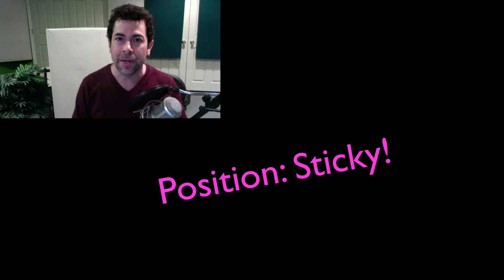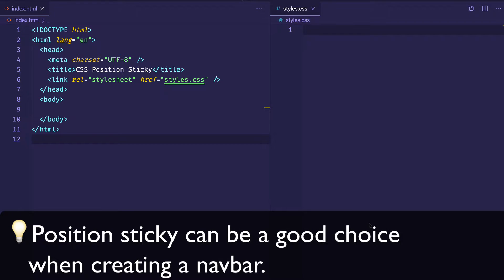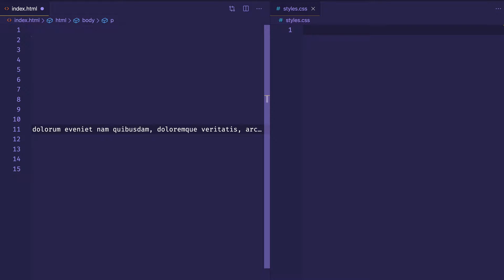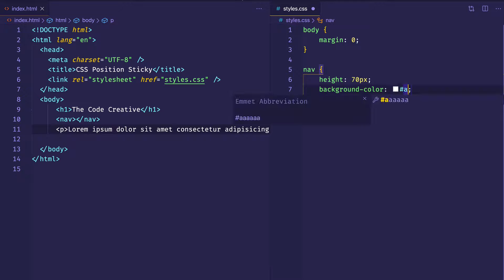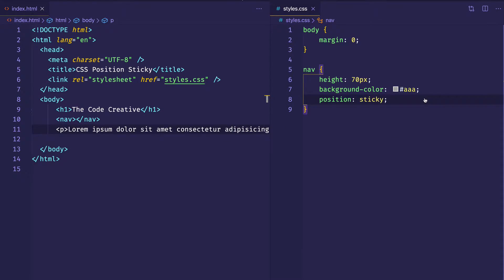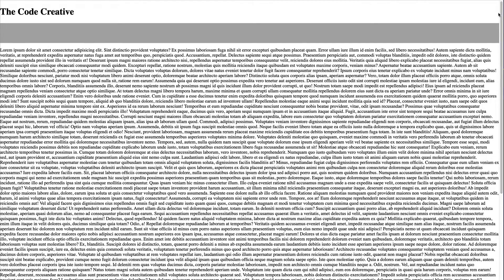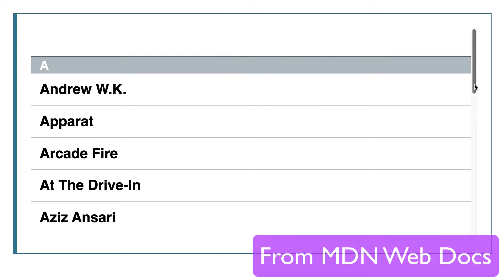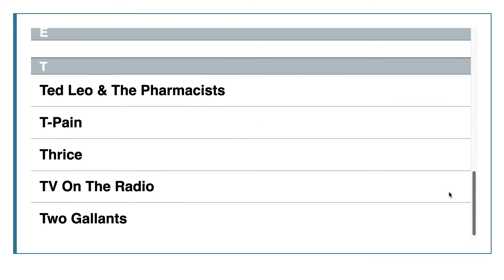Step Up Your CSS Game with Position: STICKY Tutorial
CSS Position Sticky is crazy useful! We learn how it can be used to do things like make a navbar stick to a fixed position in the viewport once it crosses a specified  threshold.
By default, elements get a position static. But, if we set an element to have position sticky and give it a "top" property as well, we can have it stick or anchor itself to a certain location in the viewport. One way to think of position sticky is as a hybrid of position fixed and position relative. Created by Gregg Fine.